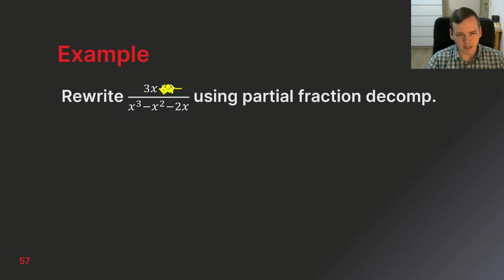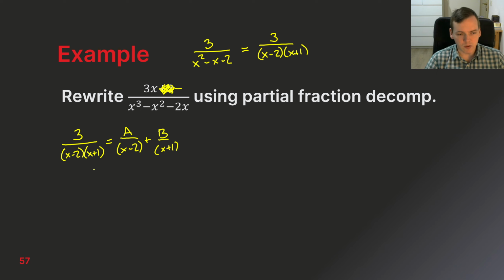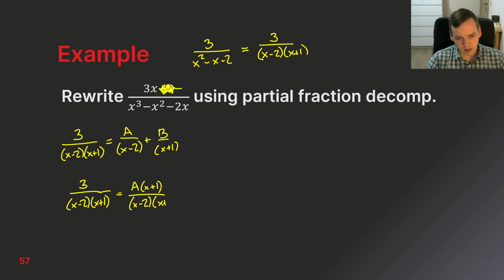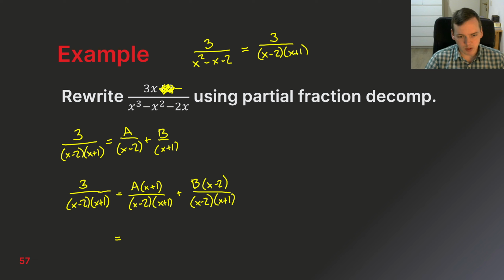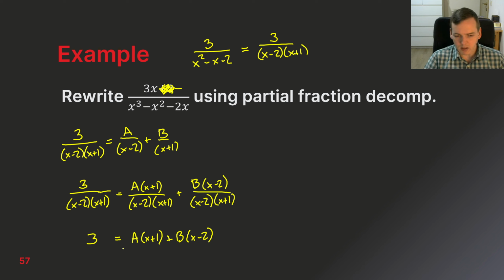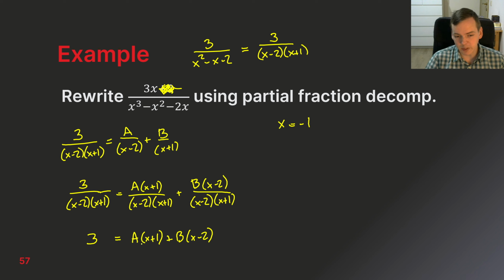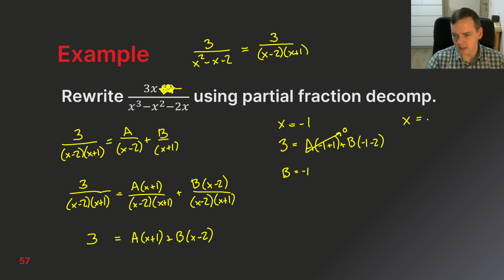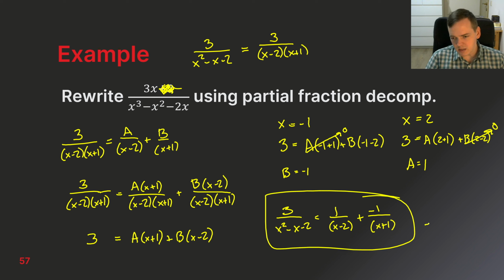5.11.0 - Partial Fraction Decomposition